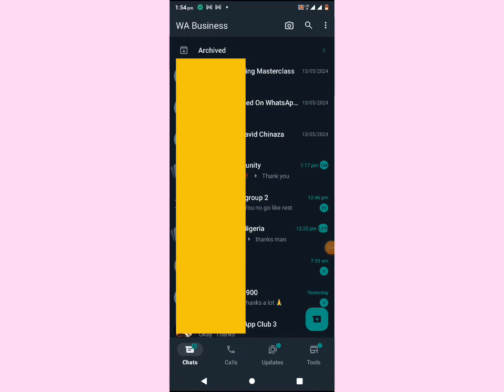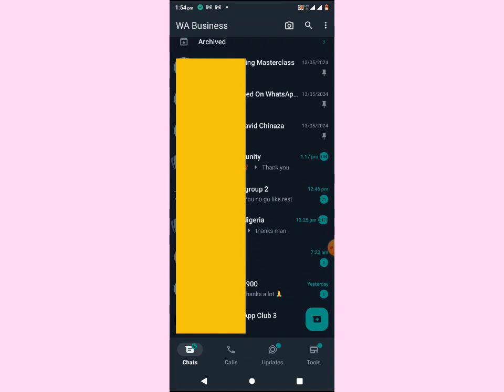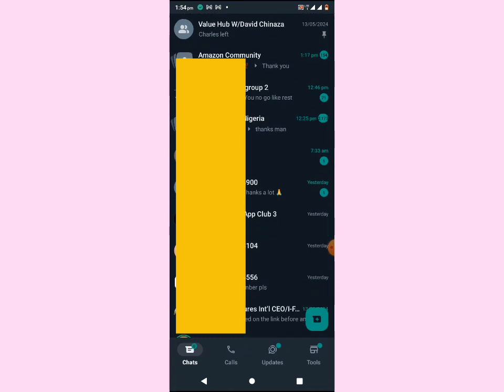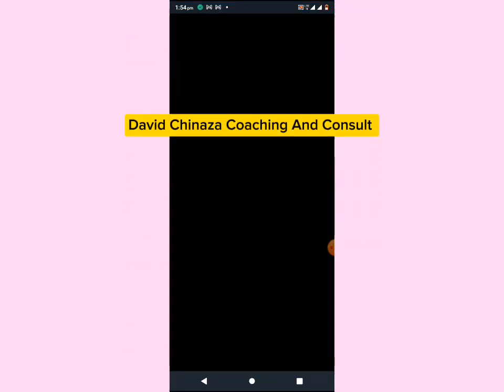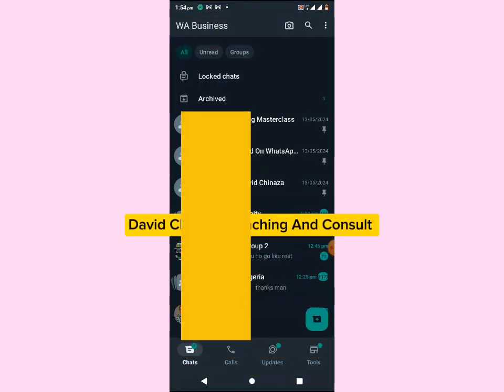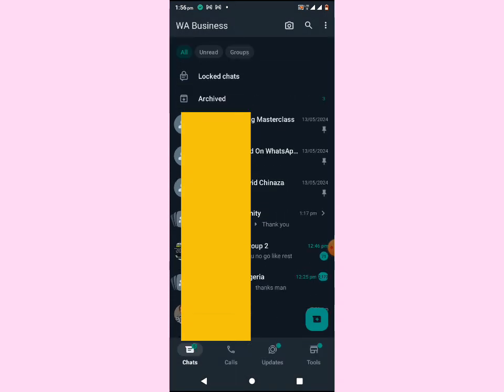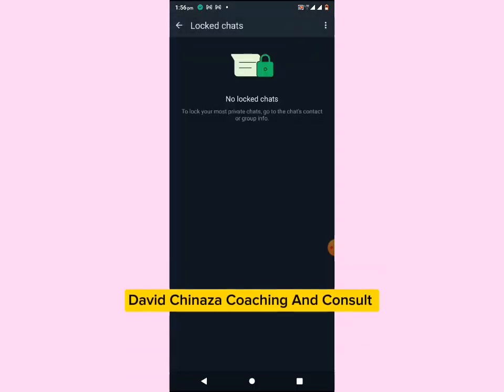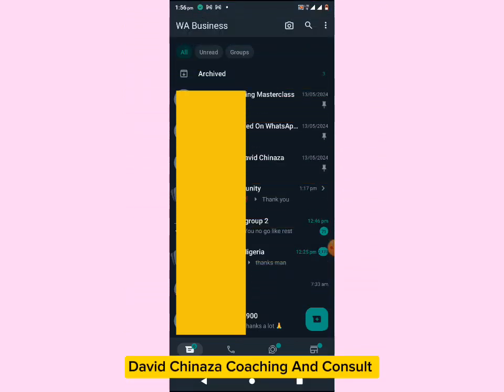How To Lock And Hide A Particular Whatsapp Chat With password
Learn how to hide and lock whatsapp chats